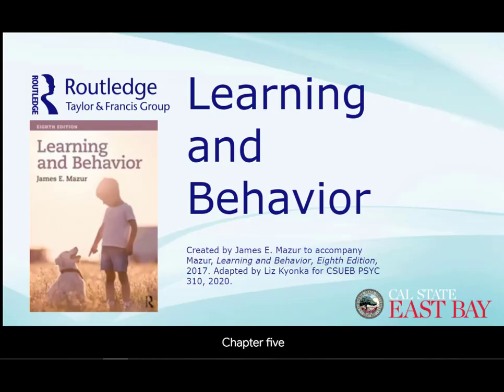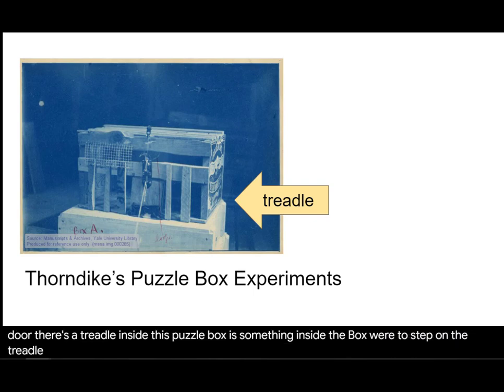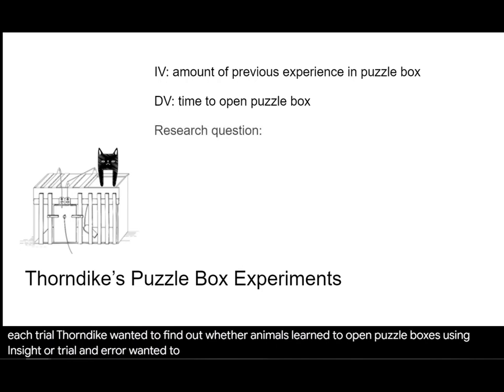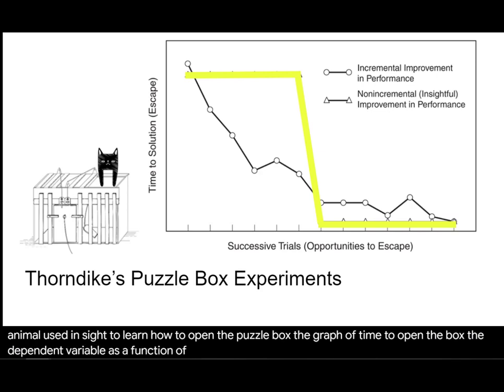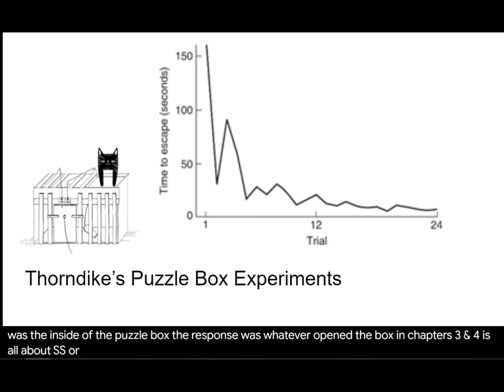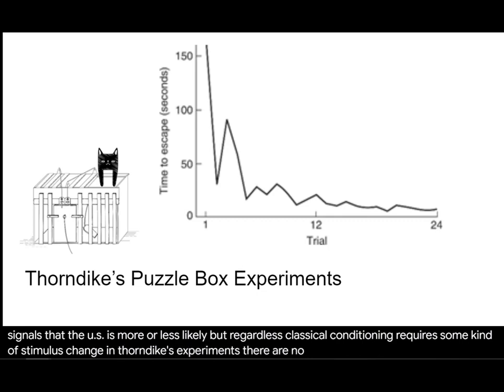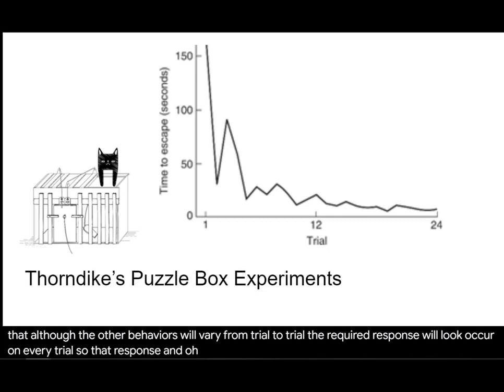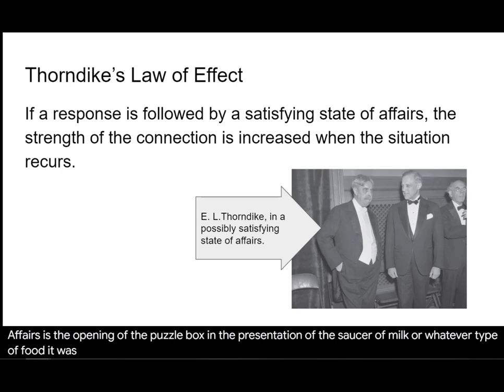The Law of Effect